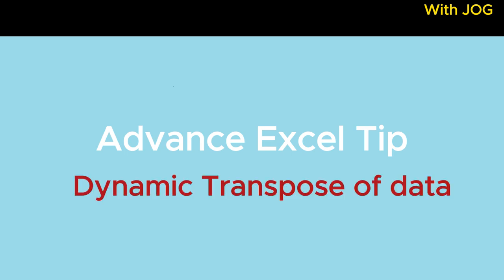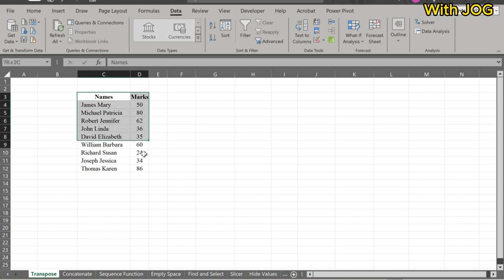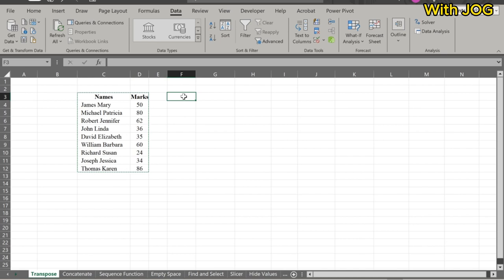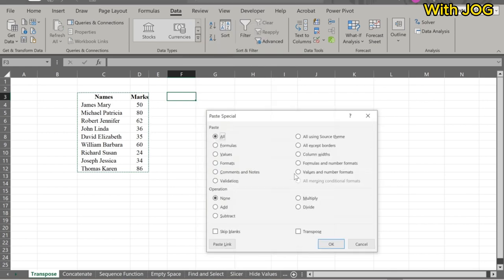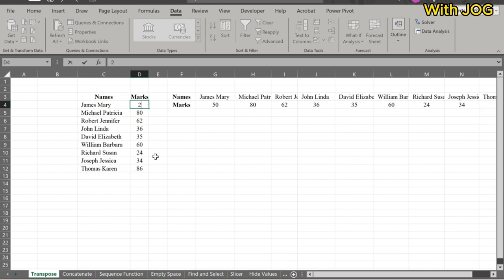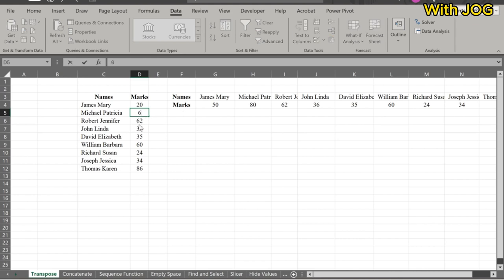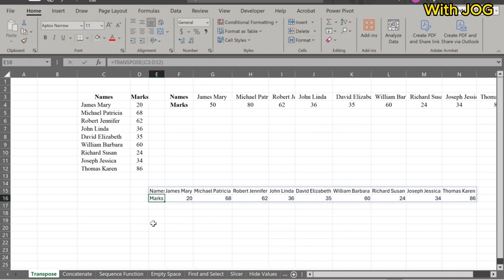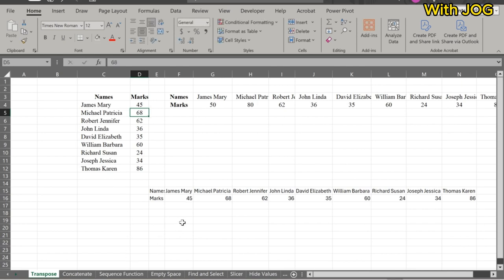How to Create Dynamic Transpose of Data in Excel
**Title:** Excel Transpose Function

In this video, we'll explore the Excel TRANSPOSE function, a powerful tool for switching the orientation of your data from rows to columns or vice versa. Whether you're looking to reformat your dataset for better analysis or streamline your workflow, understanding how to use TRANSPOSE can save you time and effort. We'll walk through step-by-step instructions, practical examples, and tips for troubleshooting common issues. Perfect for beginners and advanced users alike!